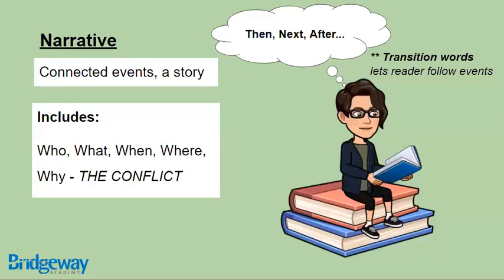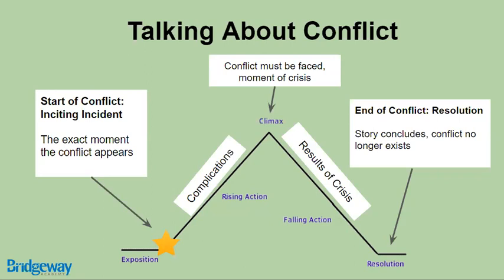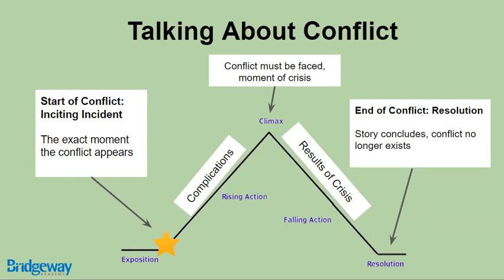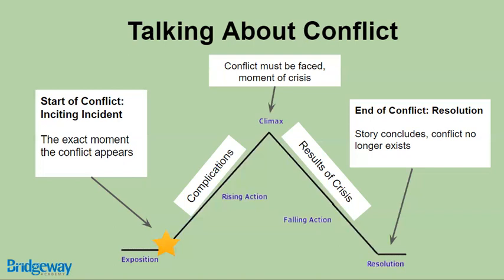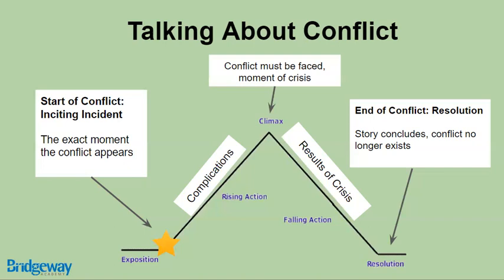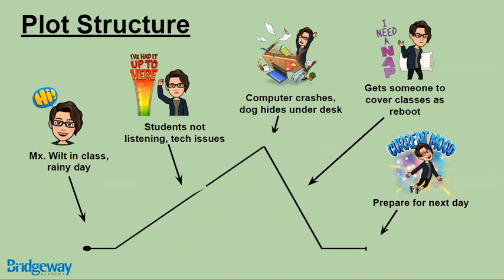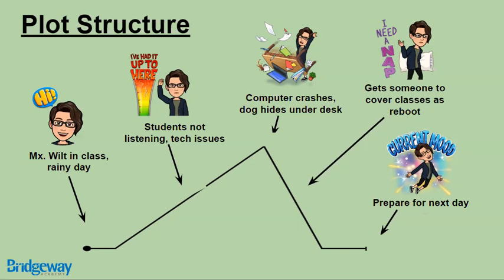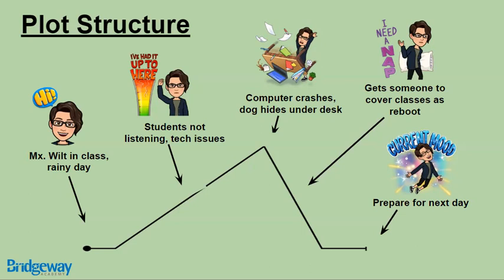Narrative Plot Diagram & Example